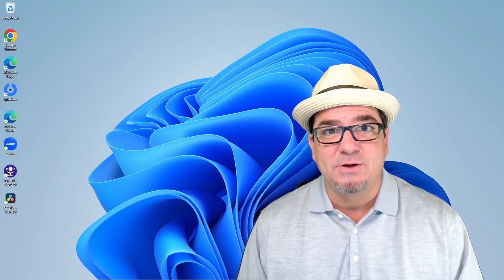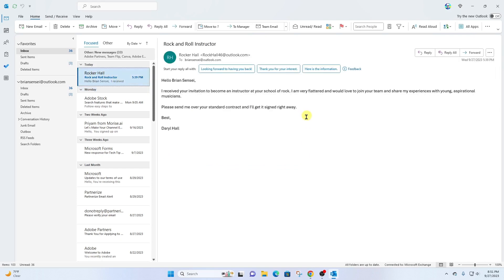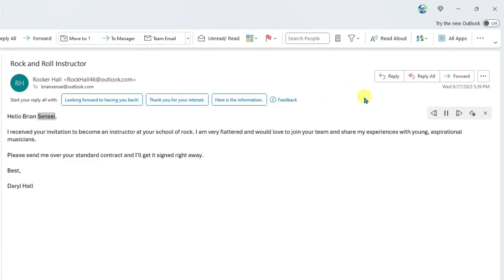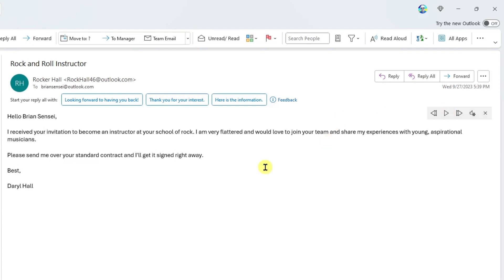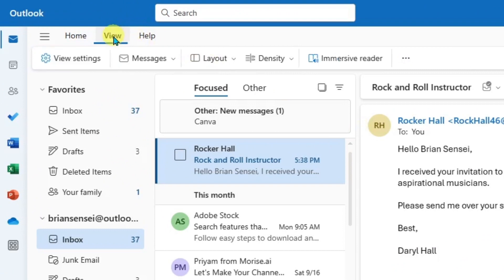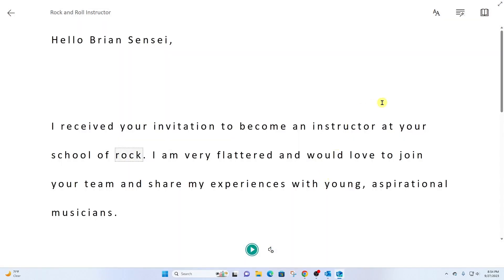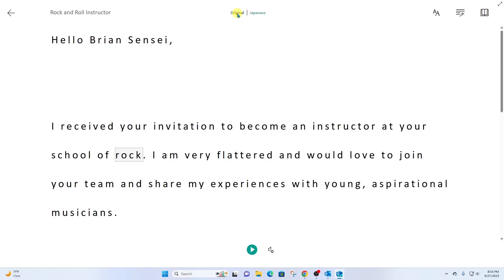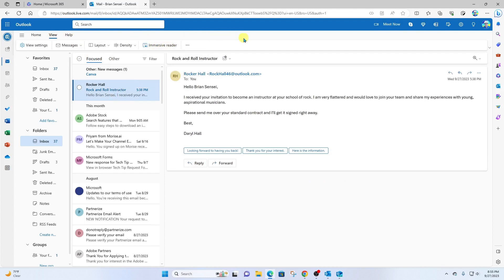Listen to Your Email Messages in Outlook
Learn how to have your email messages read back to you using Microsoft Outlook. In this video, I show how to use Read Aloud in the Outlook desktop app, the Mail app, and in Outlook for the web.

🙏CREDITS:
"You Make My Dreams" by Daryl Hall and John Oats (1981)